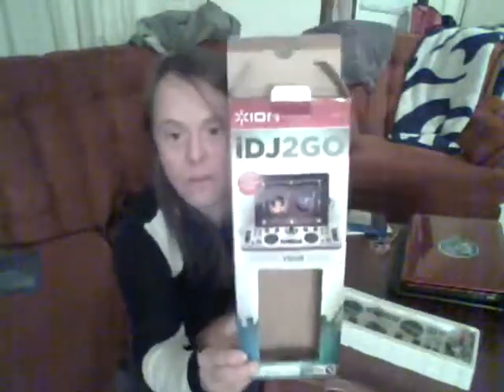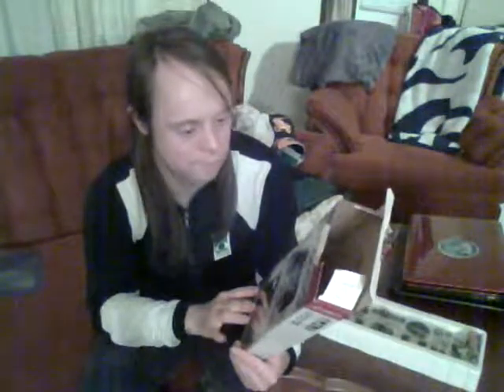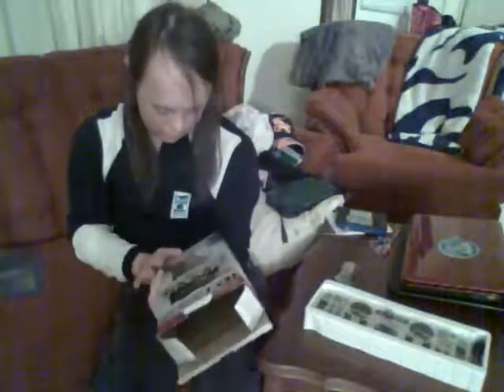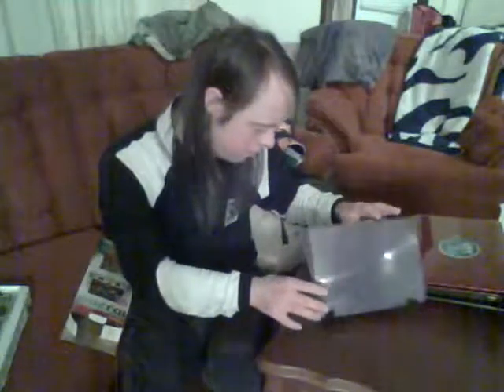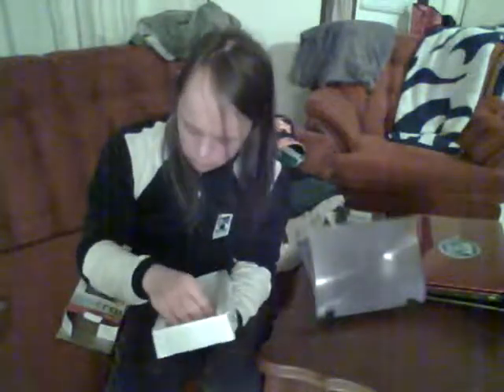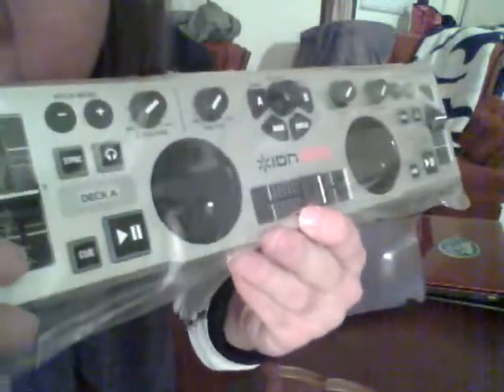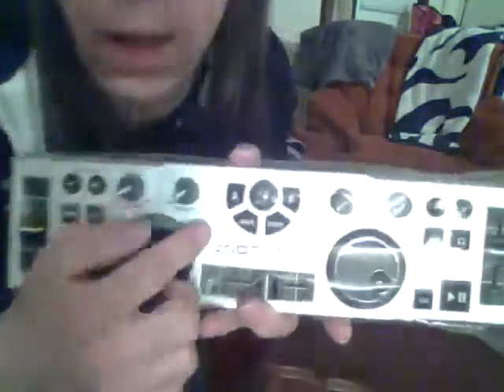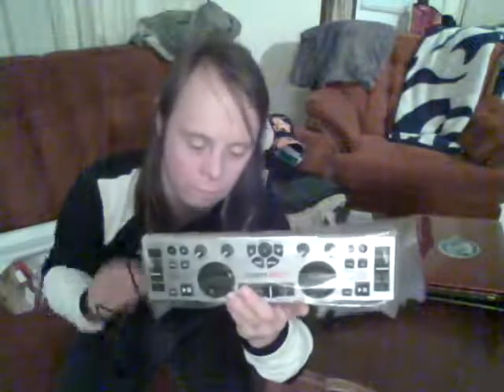Tutorial on the IDj2Go the walk through #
In this tutorial shows you the I Dj 2 Go and on how to work it through the walk through of the mixer unit a top rated Dj proven the best mixer in Dj technology the cutting edge equipment